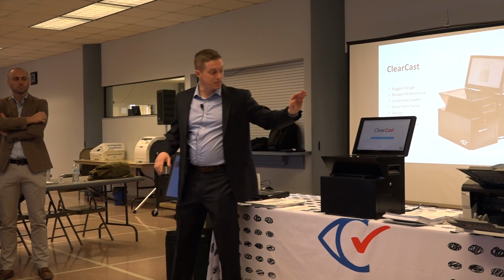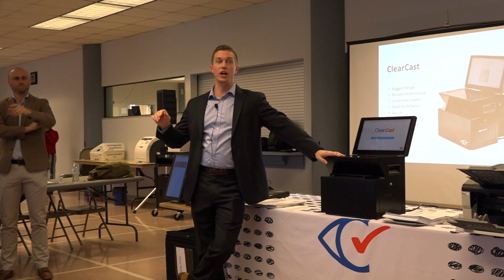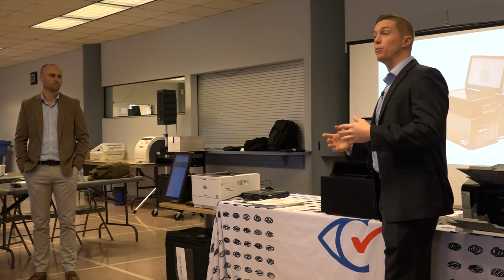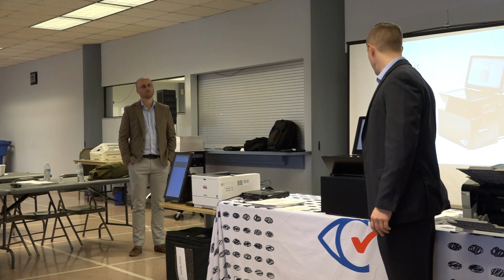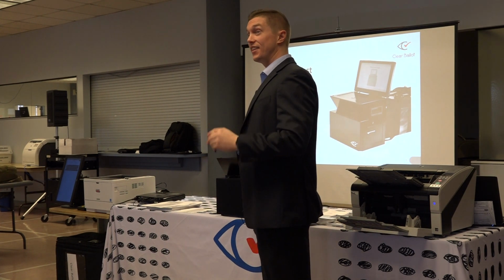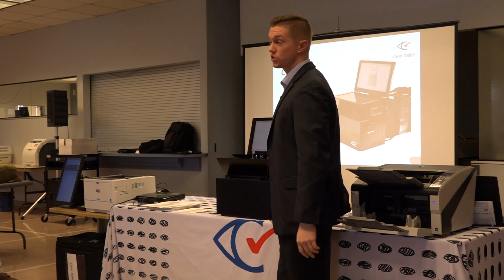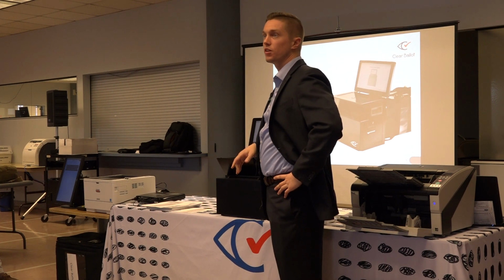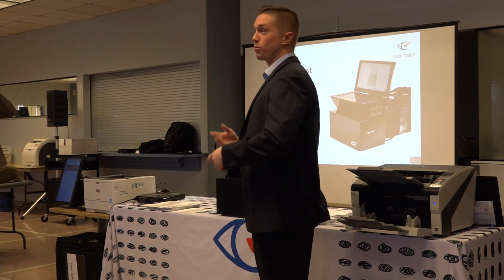Public Demo of Vote Tabulation System - ClearBallot : Part 05